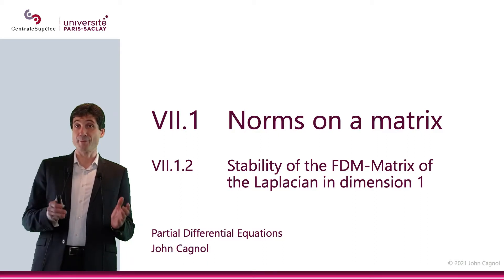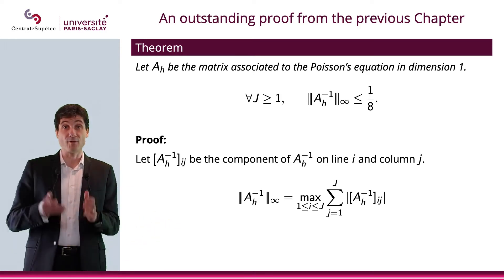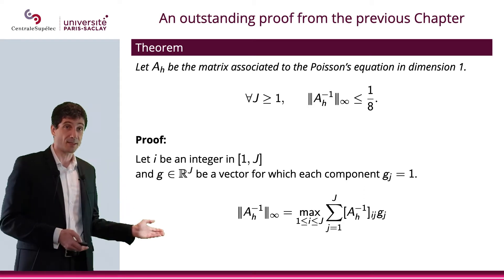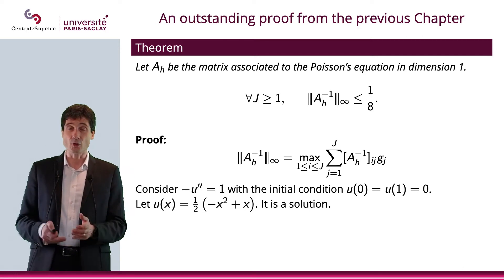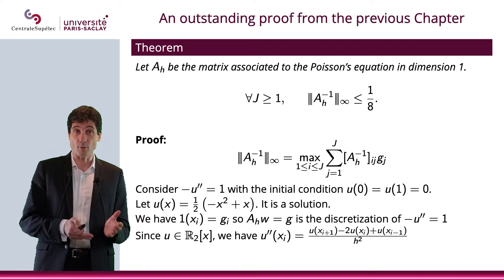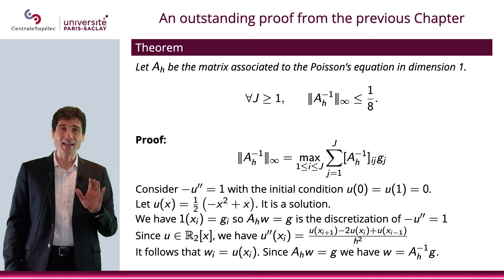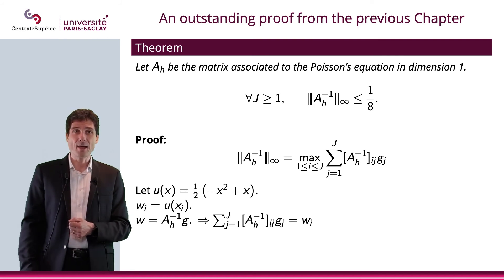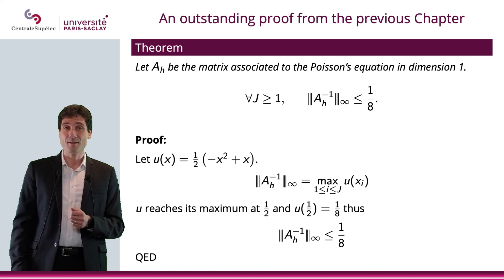PDE - Chapter VII - Section 1.2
Norms on a matrix:
Stability of the FDM-Matrix of the Laplacian in dimension 1